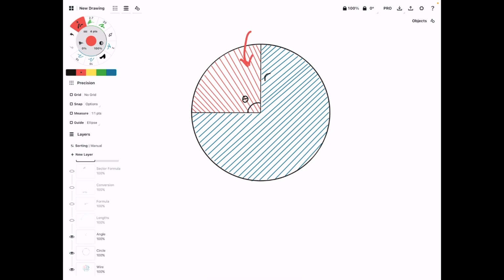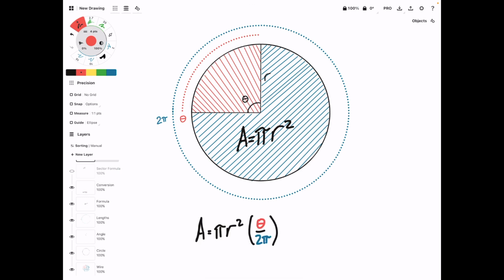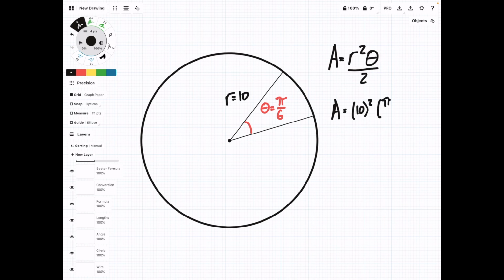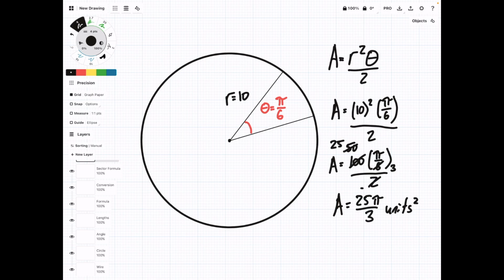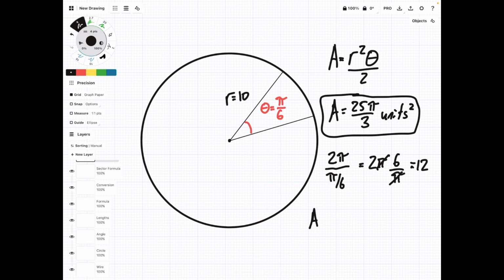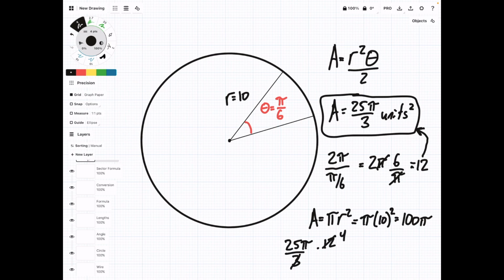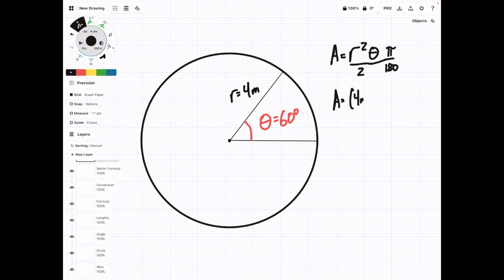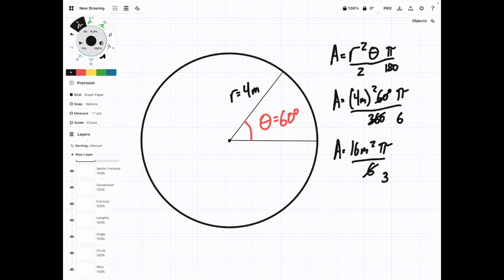Area of Circular Sector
This video tutorial explains how to derive the area of a circular sector from the equation for the area of a circle. It also goes over several practice problems that require the formula for the sector of a circle.